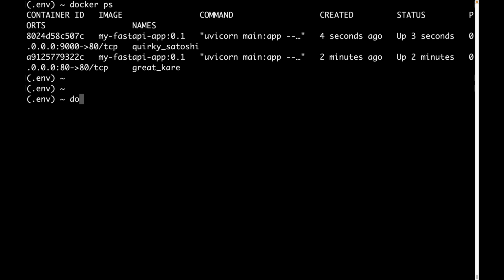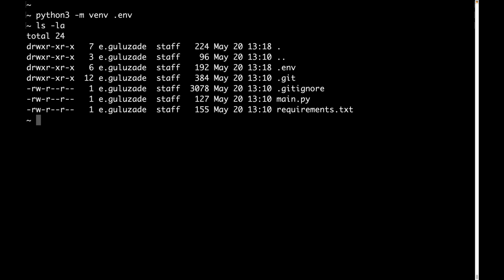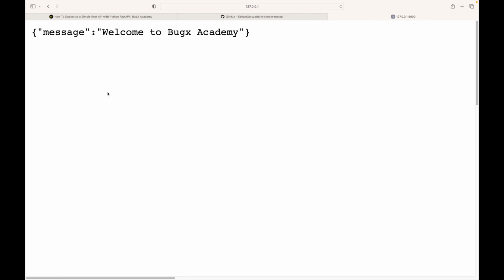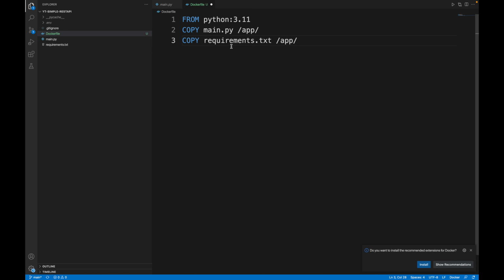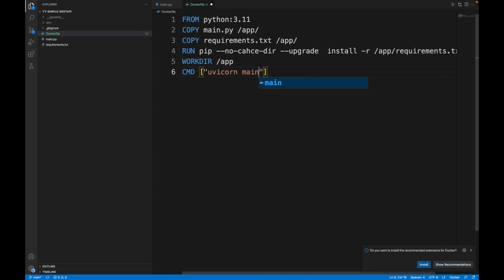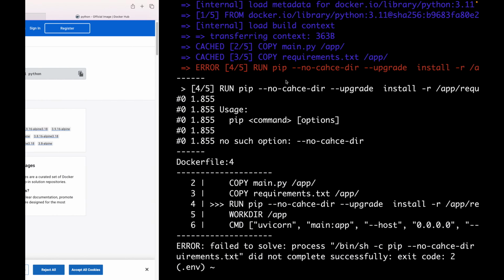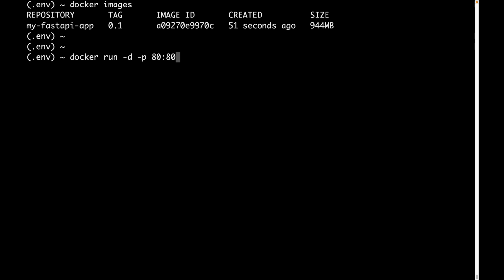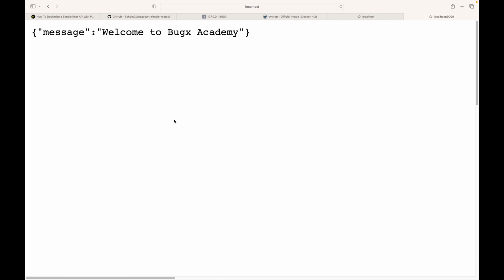How To Dockerize a Simple Rest API with Python FastAPI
▬▬▬▬▬▬ ⭐️ Links ⭐️ ▬▬▬▬▬▬